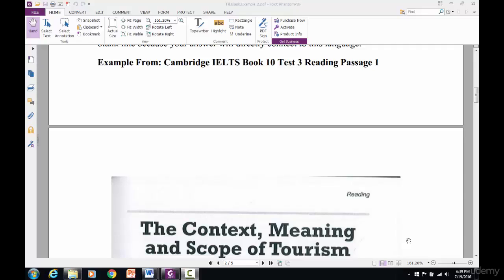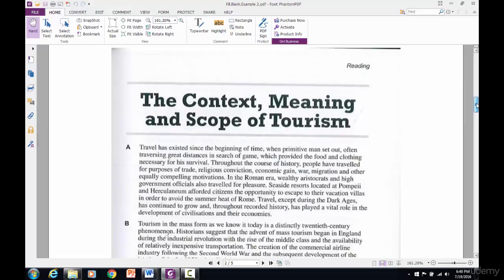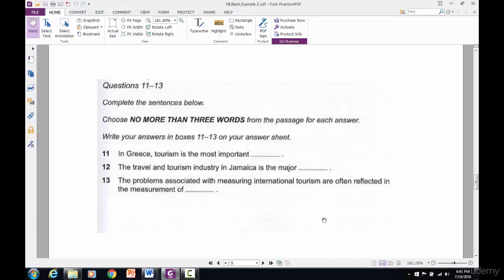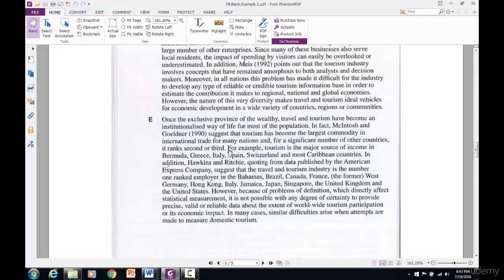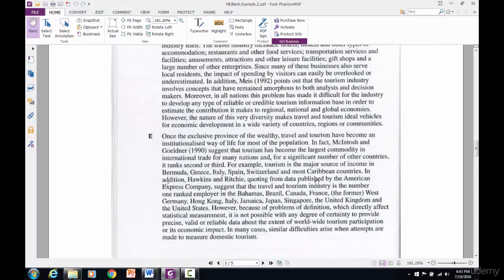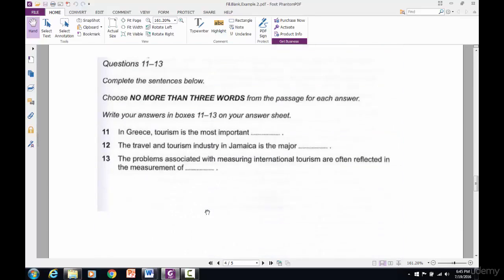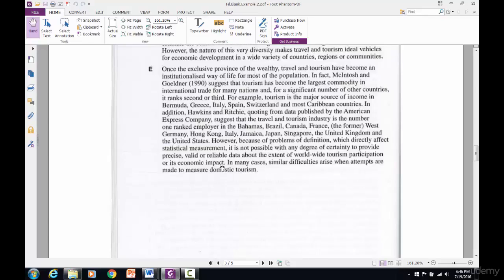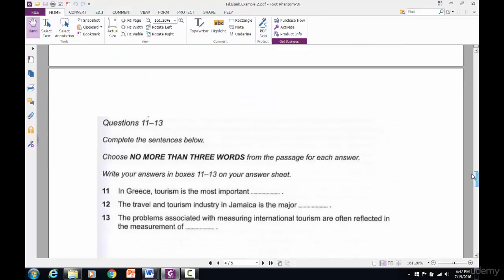11 Fill The Blank Example and Analysis 2